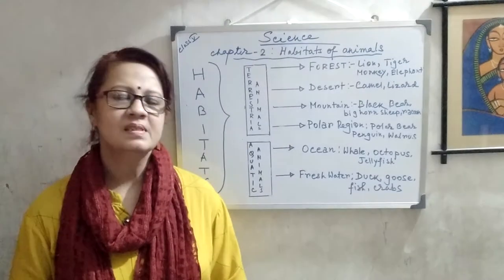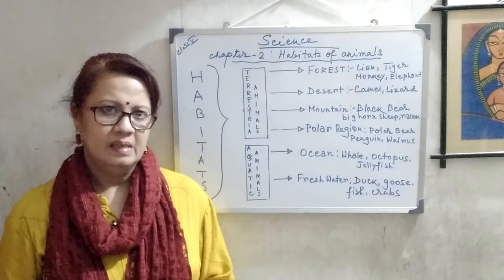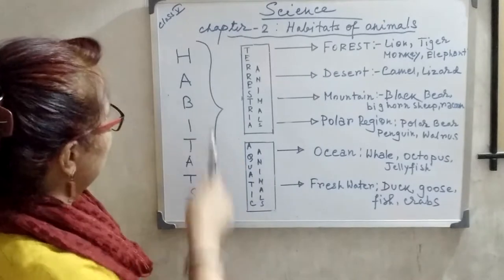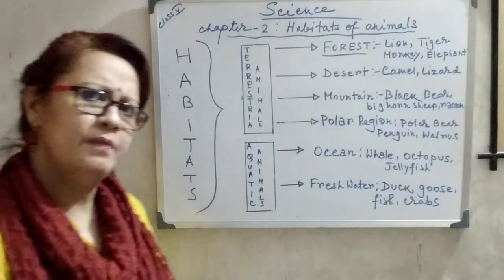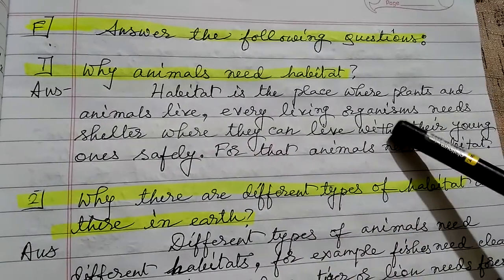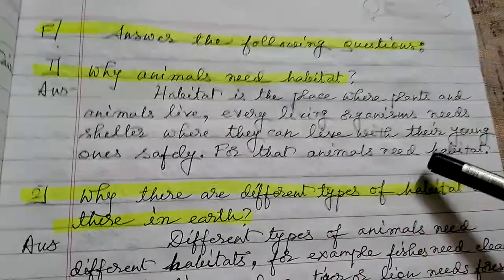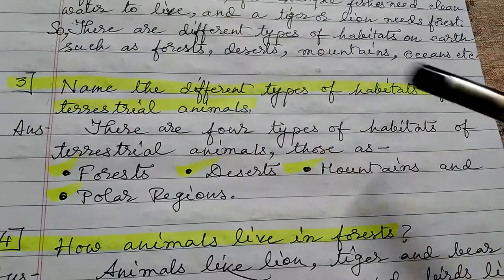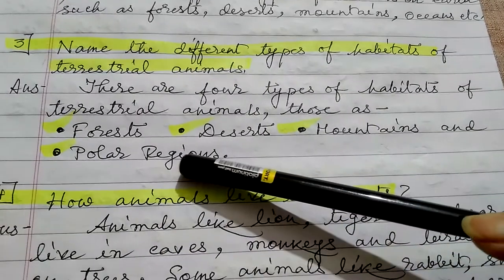Science- Habitats of animals (question answer)